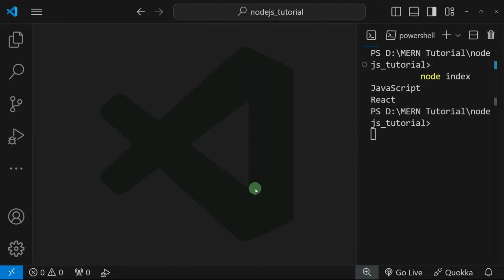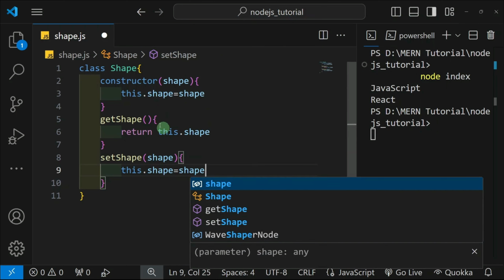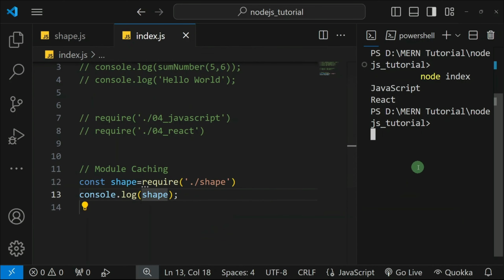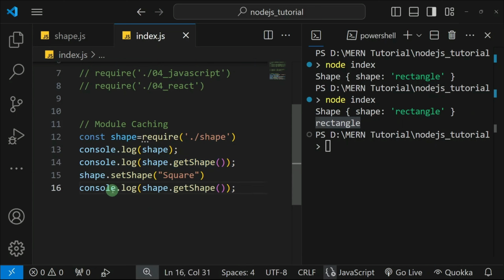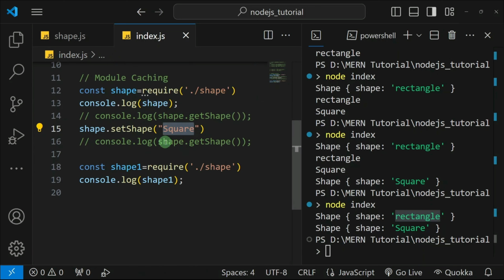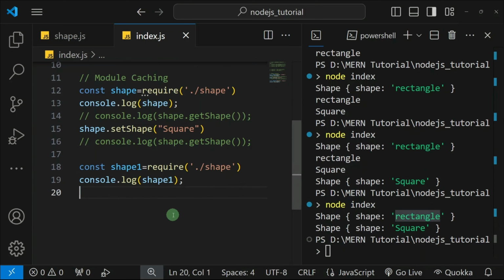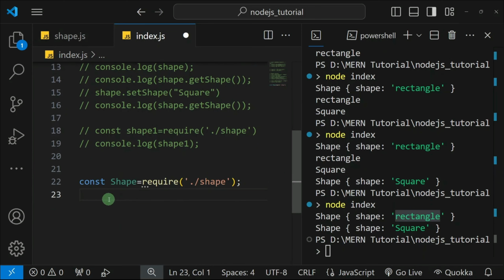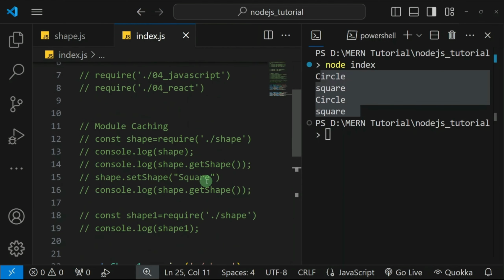Node.js Tutorial #21: Module Caching